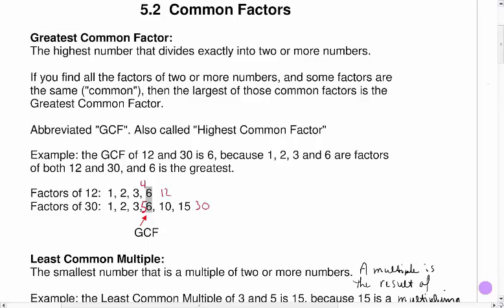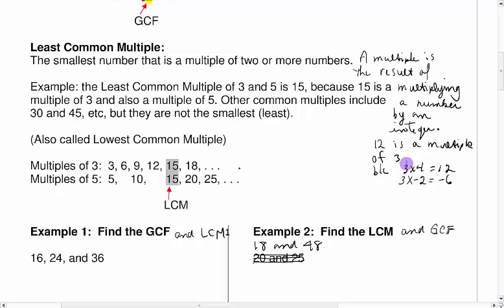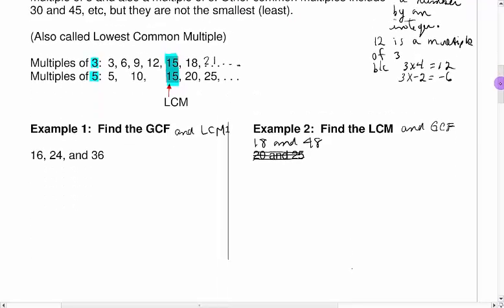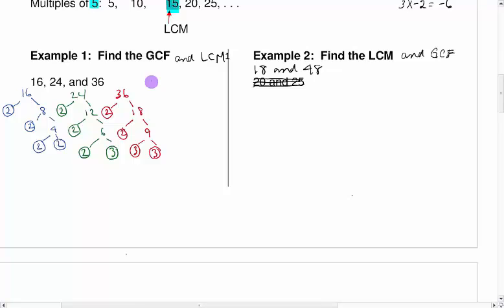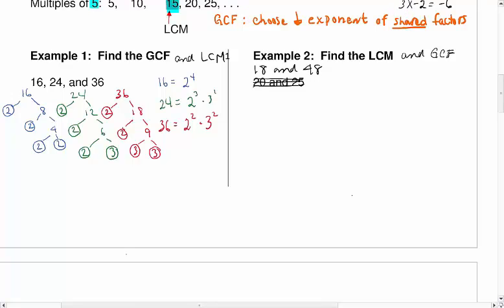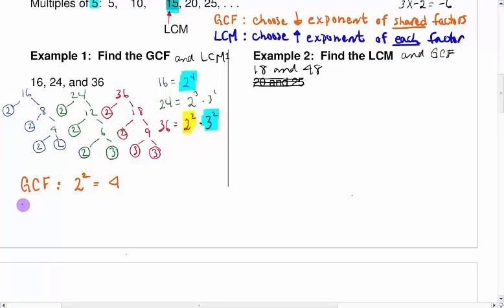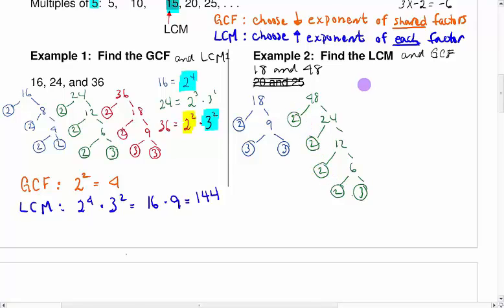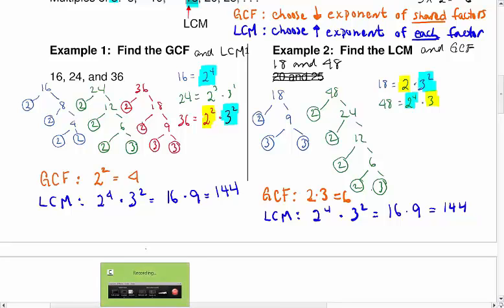5 2 Intro Common Factoring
Finding GCF and LCM by Prime Factorization.